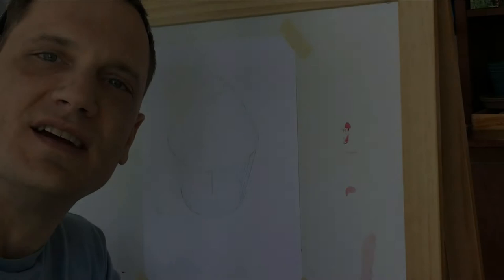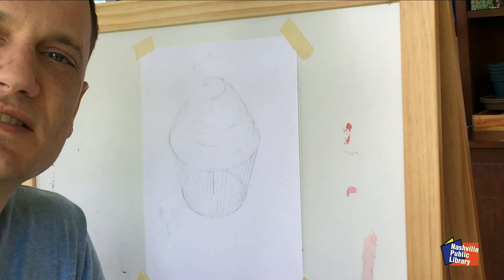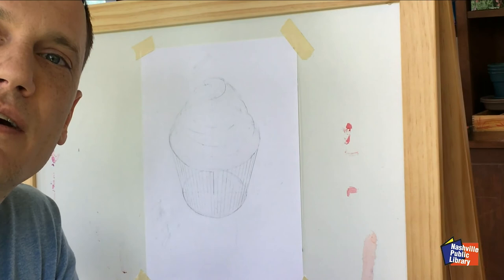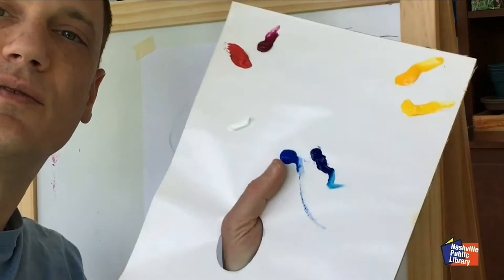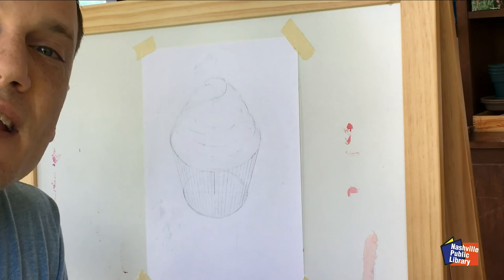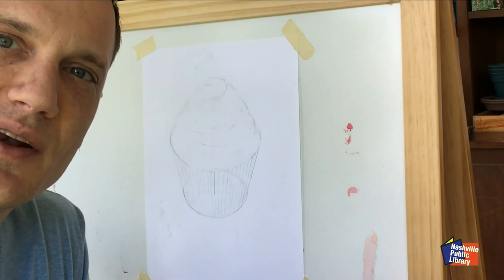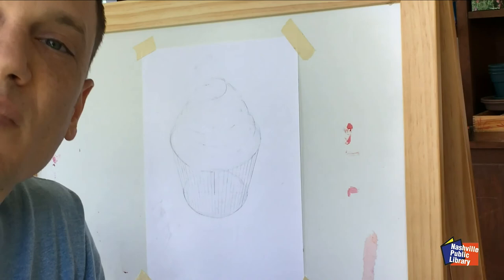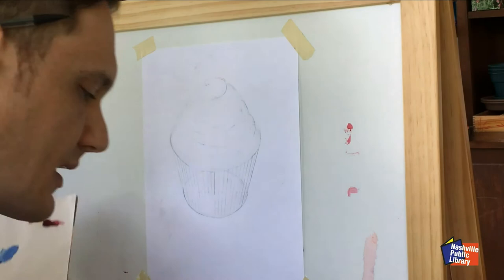Art Time with Jake - Episode 3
Every other Tuesday at 3 PM: Feeling artsy? Bellevue Branch Library's own Jake Wells brings you a new art class every other week.